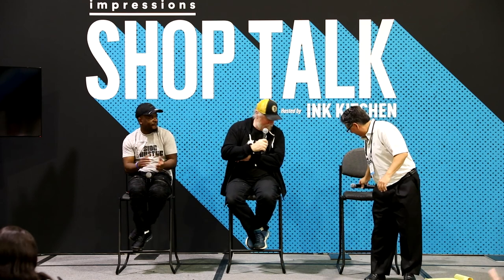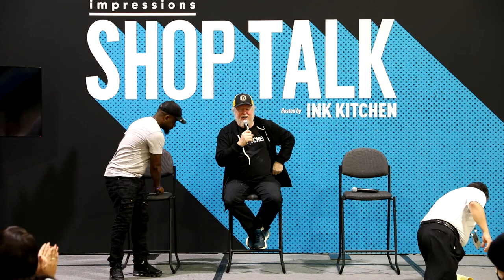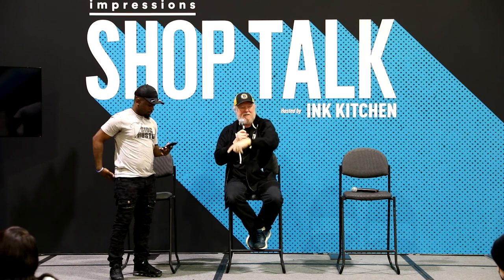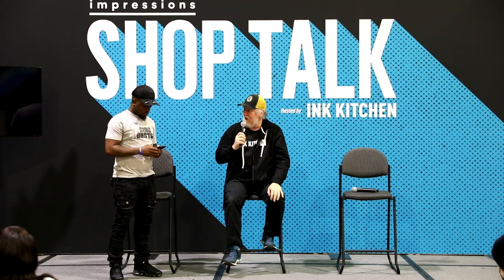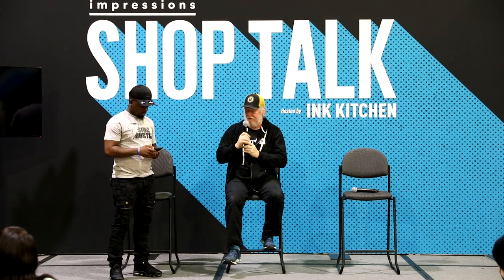Where Do I Get the $ for Equipment?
It takes money to buy or upgrade your equipment. And the folks who finance equipment might be more interested in getting your money than finding the solution that's best for you. So in this Shop Talk, we didn't invite banks or leasing companies to speak, we asked two people with knowledge but no skin in the finance game, Stan Banks of ​@StanBanks   and Gary Kantor of @HirschSolutions , to talk about the different ways to get money for equipment without digging yourself into a hole.

Filmed at Impressions Expo in Atlantic City, March 2022.